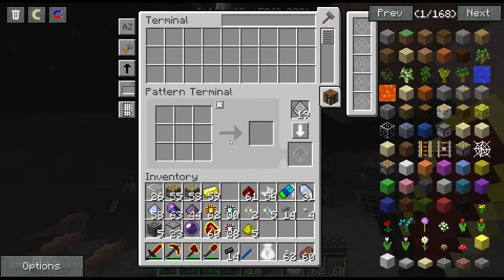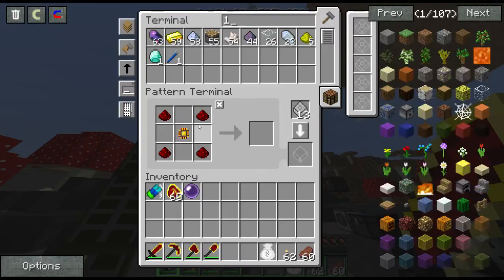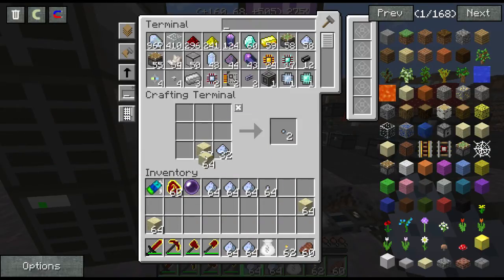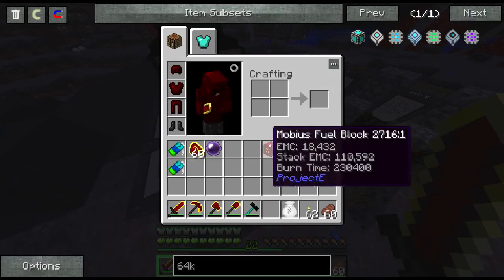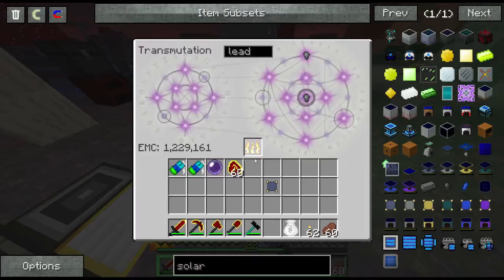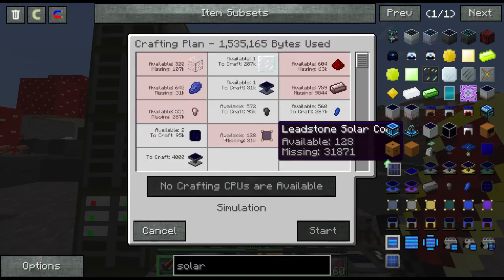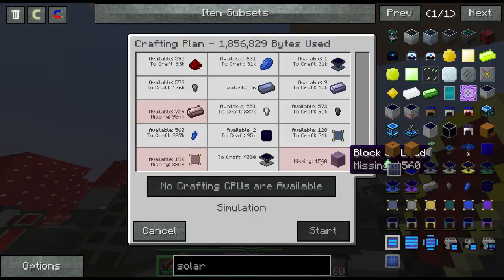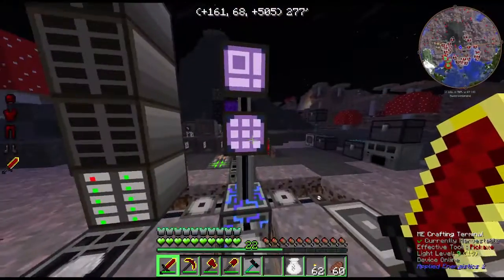Minecraft: DNS Techpack Ep. 11 - SOLAR POWER! , EthanD / EthanDJ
All Donations Are Highly Appreciated And Will Be Read Outloud In My Next Video And Shouted Out. Ethan, Ethand, Ethandj, Ethandju, thegam3report1, thegam3report,